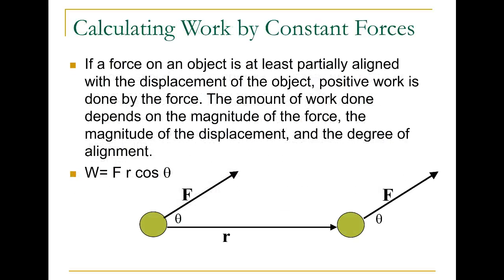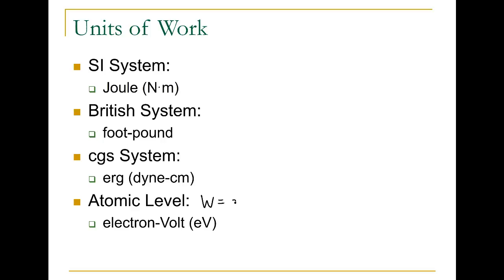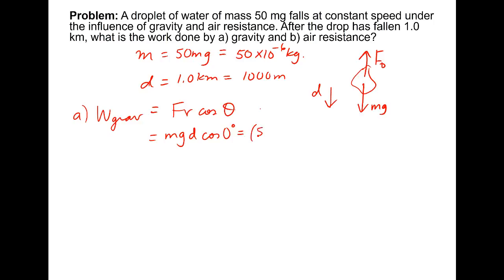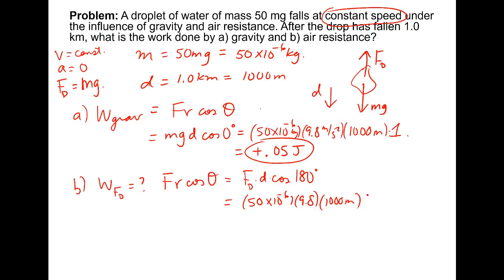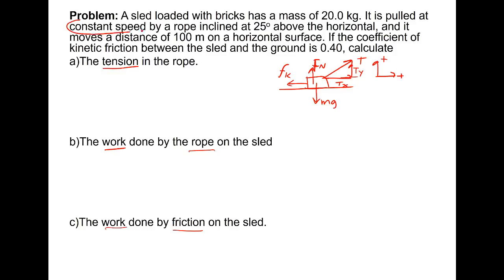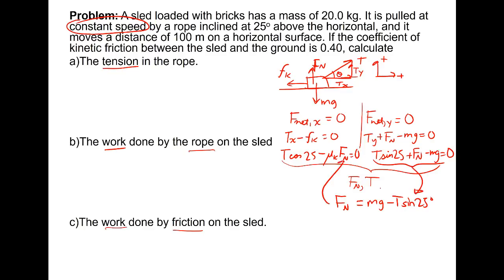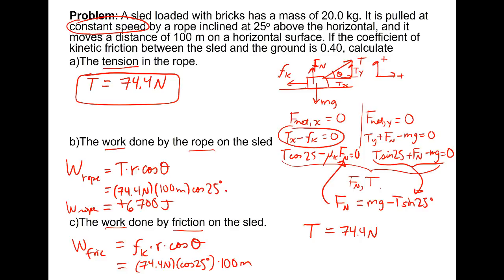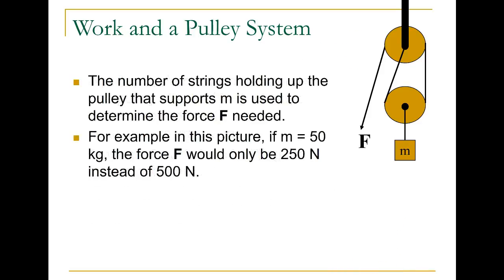Work and Energy Part I: Work Intro